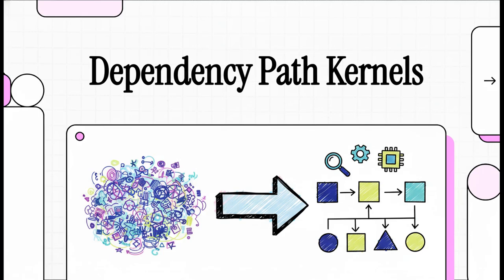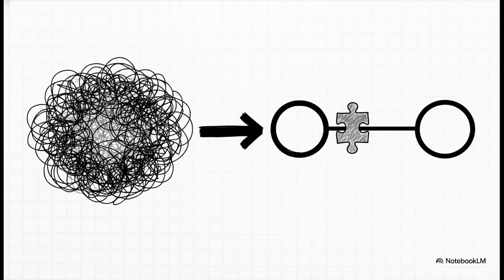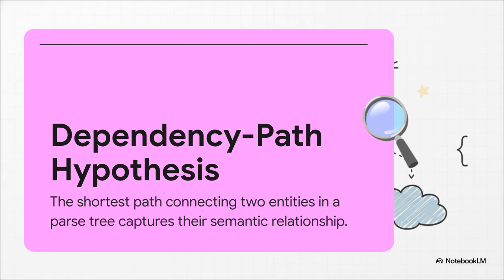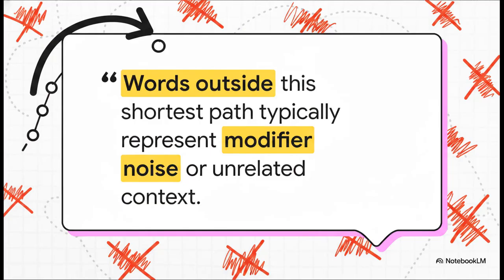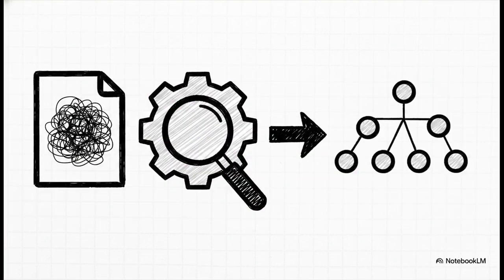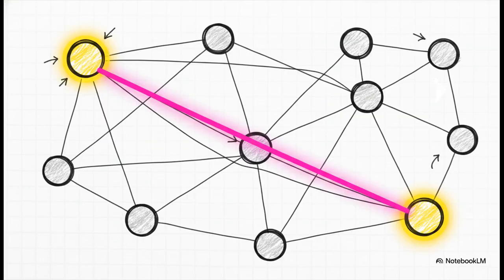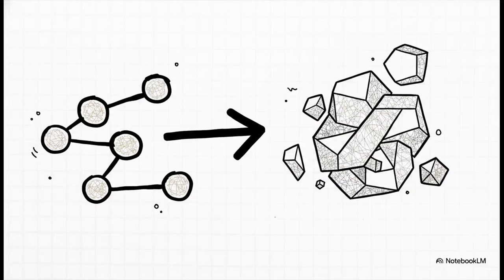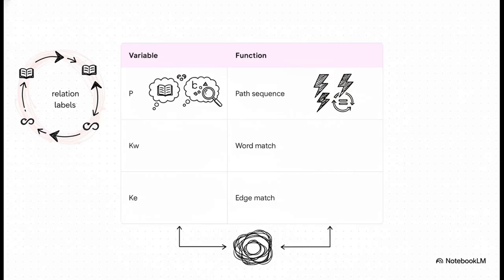Dependency Path Kernels || Part 2